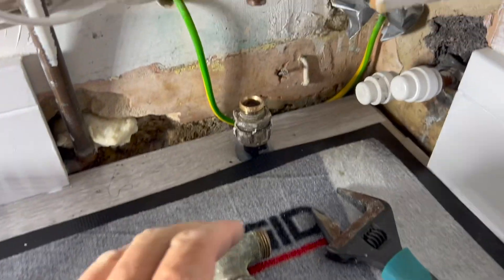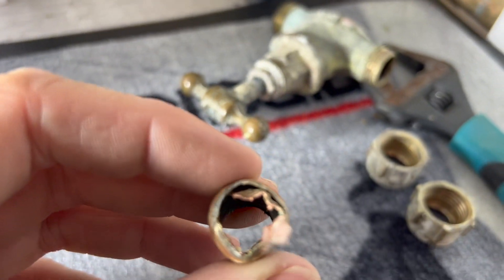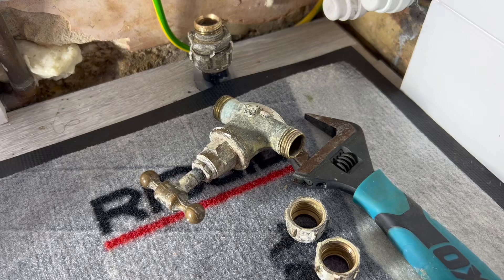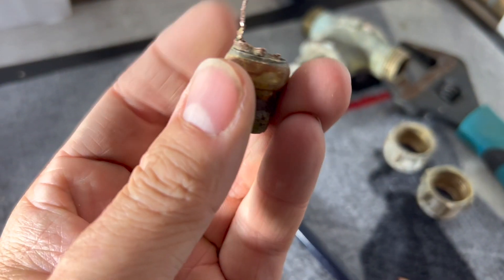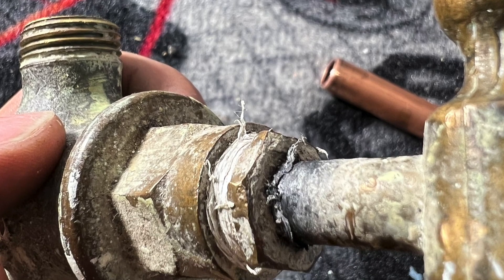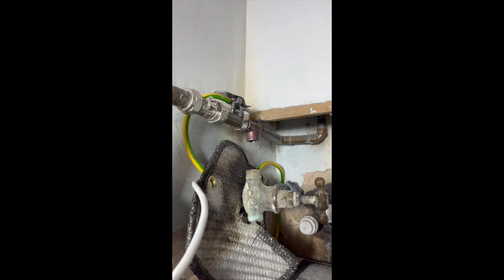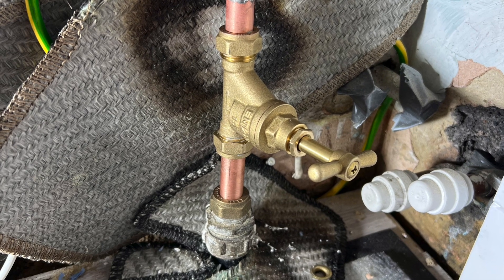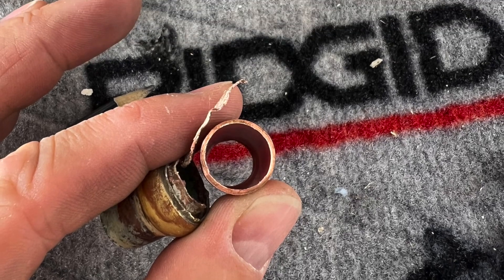Rising damp symptoms, and the fix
Rising damp symptoms are caused by plumbing and drainage defects. These should be eliminated as a potential cause 👍